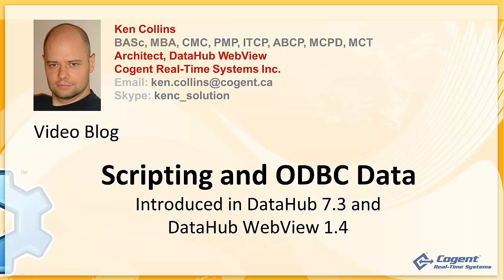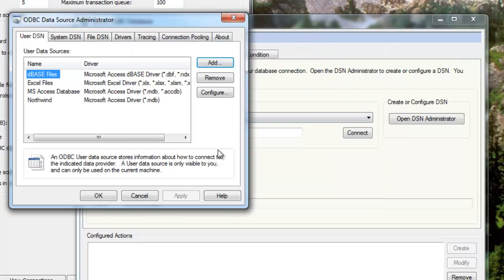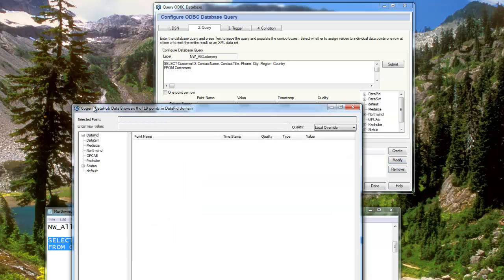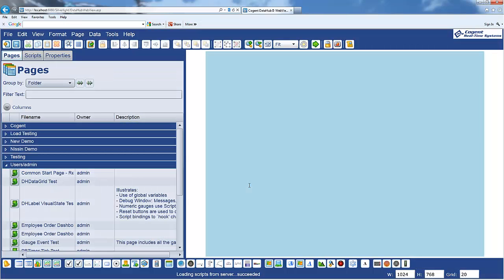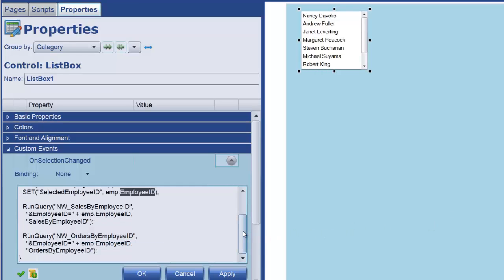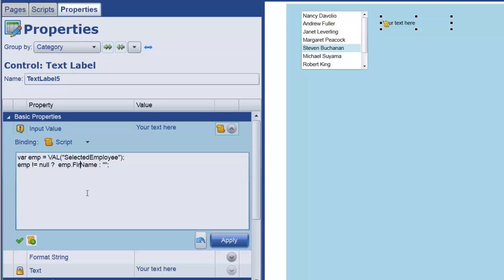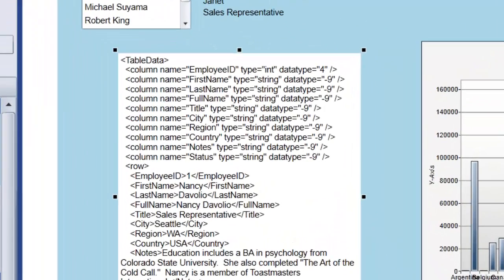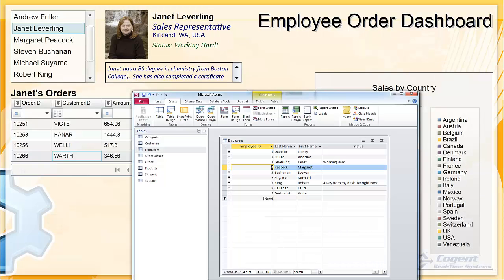Scripting and ODBC Data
The traditional domain for the Cogent DataHub has been engineering, manufacturing and industrial process control applications. Our core focus has always been real-time data. Recently, our customers have been expressing interest in using DataHub WebView to build management information portals and decision support dashboards. This video illustrates how to add ODBC database content to WebView pages to build comprehensive enterprise solutions.